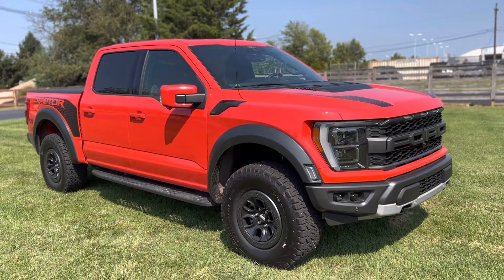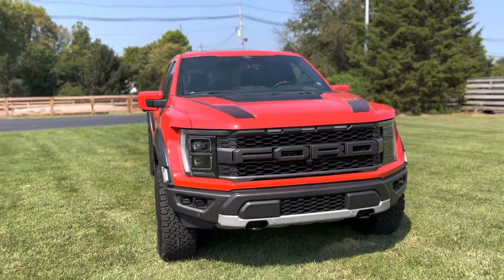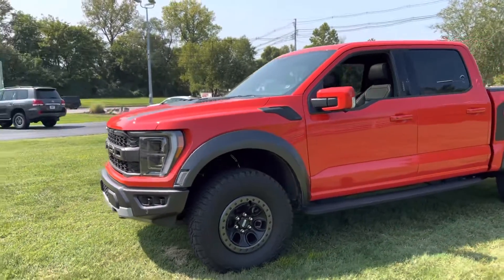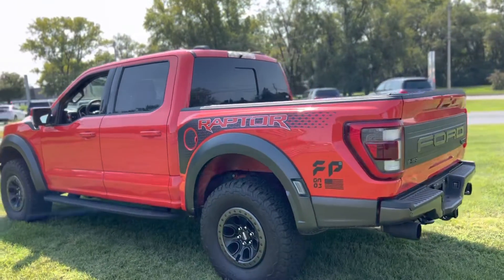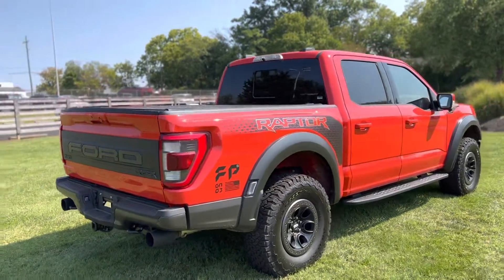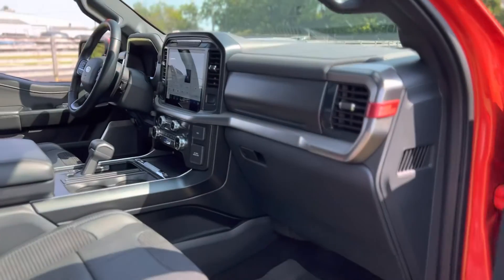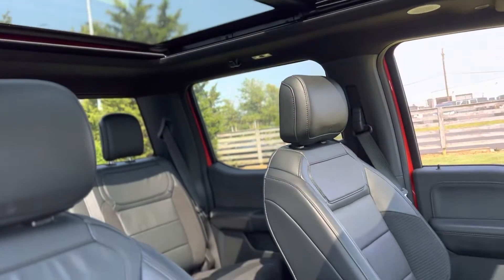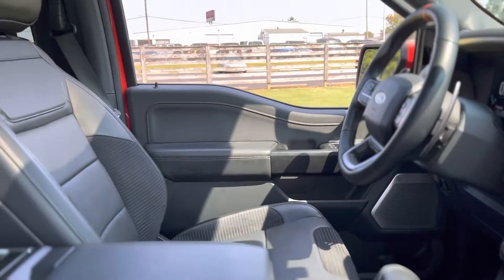P5393- 2022 Ford Raptor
801A package, Panoramic roof, graphics, carbon fiber, bedliner, forged aluminum wheels, Torsen diffs, B&so sound , and tow tech.